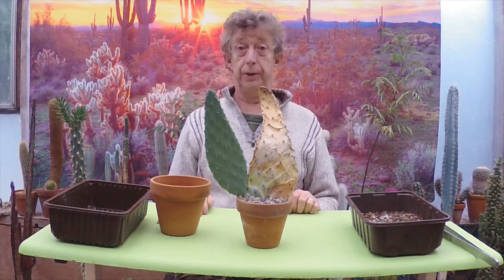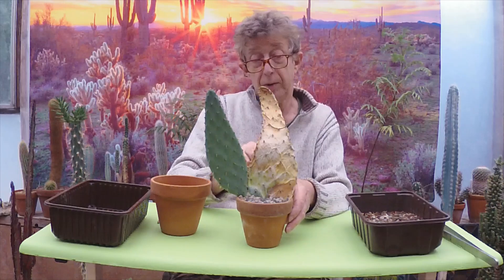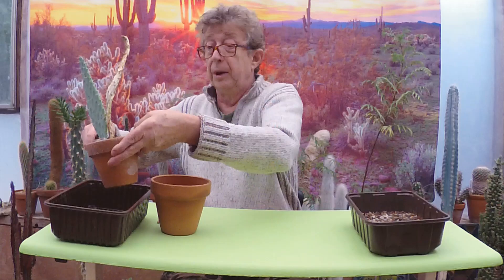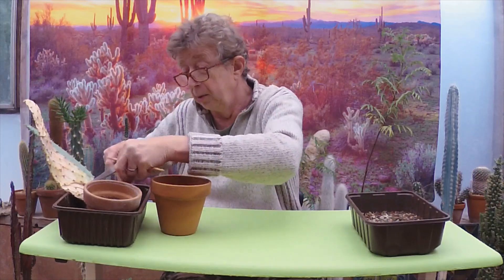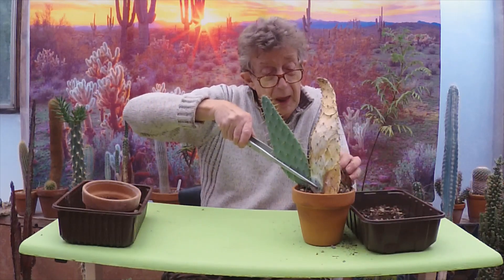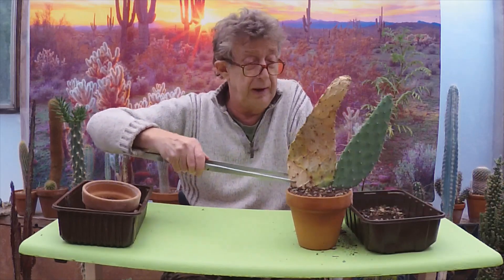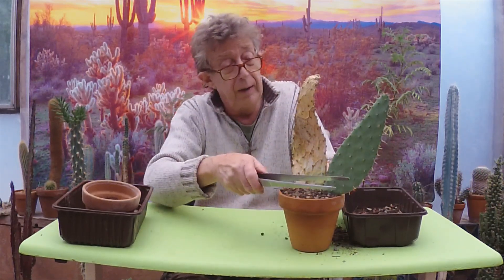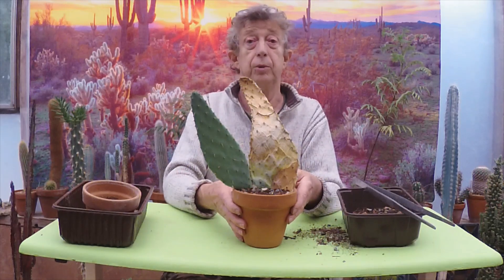Cow's Tongue Opuntia 🌵🐮🌵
Something's afoot with the cow's tongue 😬🐮🌵